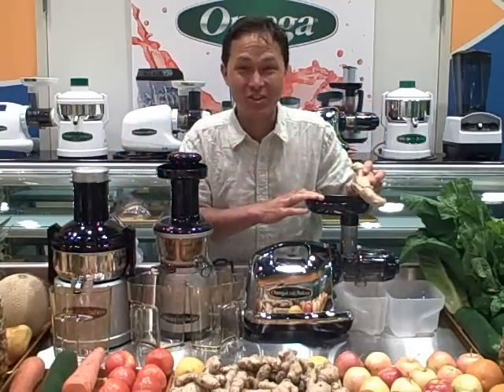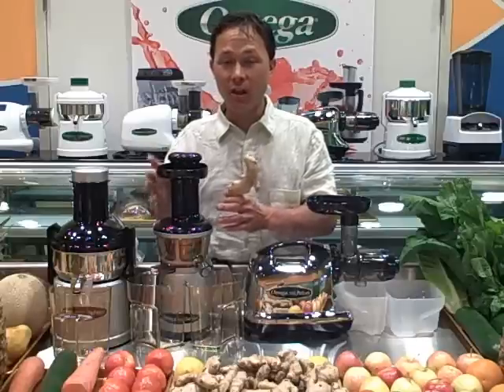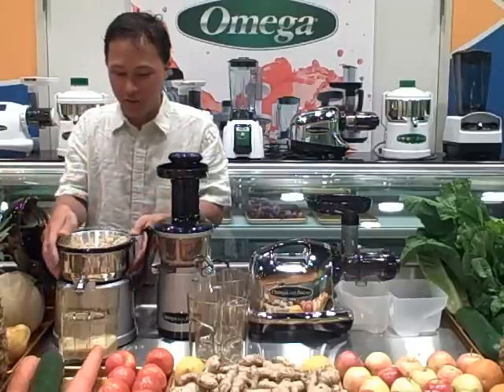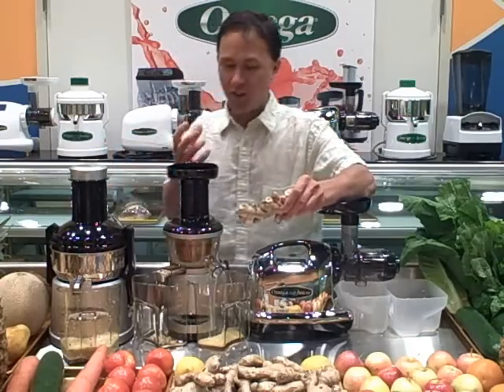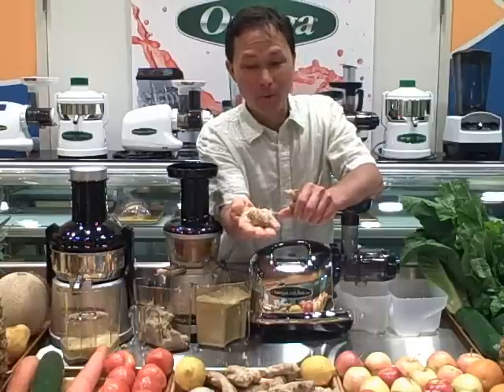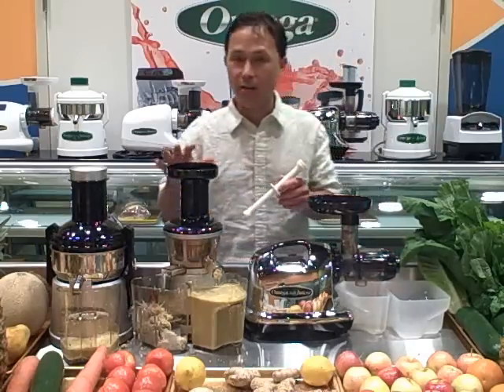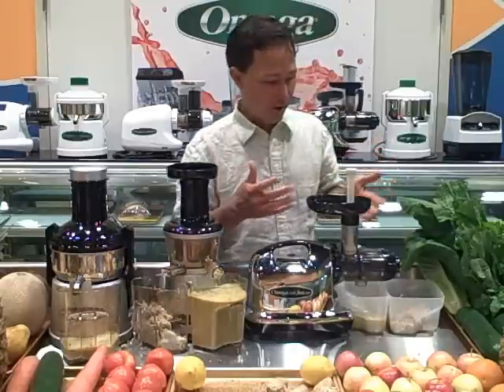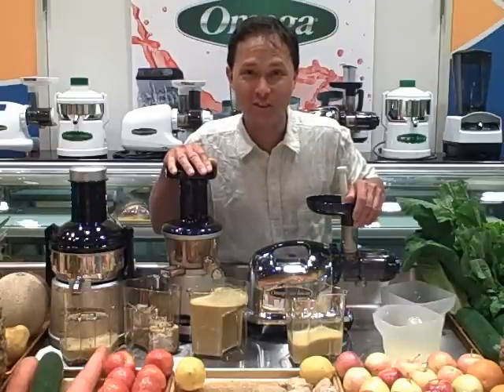Juicing Ginger in the Omega VRT350 HD and 8006 and BMJ330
juices several pounds of ginger in three different juicers.  He uses the Omega Big Mouth Juicer model BMJ330, Omega VERT VRT350 HD and the Omega 8006 Nutrition Center. Find out which of these juicers will juice ginger the best.